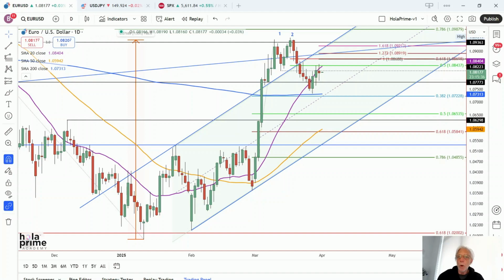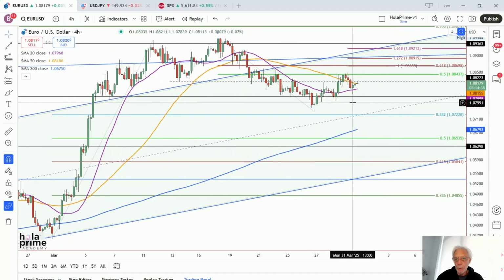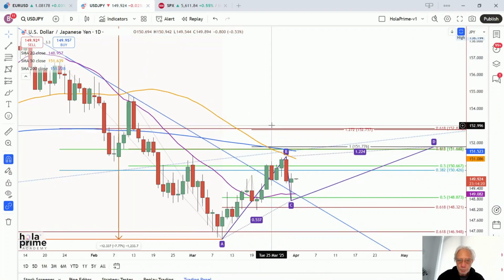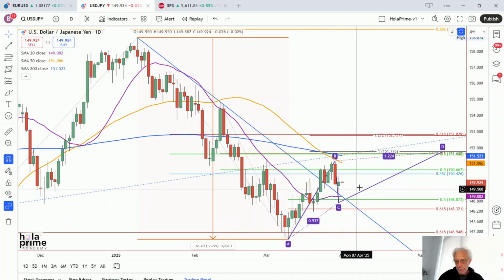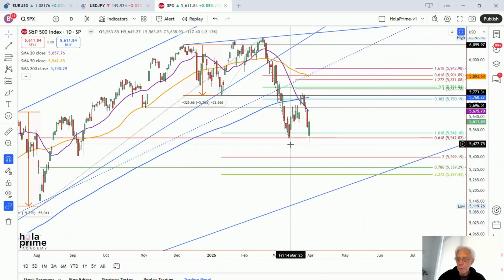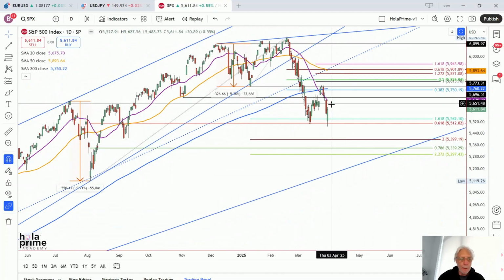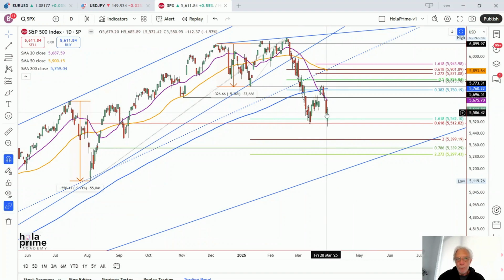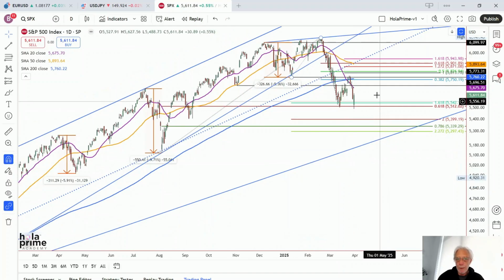Market Analysis: EUR/USD, USD/JPY & S&P 500 Trends – Key Levels to Watch! Bruce Powers | Hola Prime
Join Bruce as he breaks down the latest movements in the Euro Dollar, Dollar Yen, and S&P 500!

EUR/USD: Testing resistance at key moving averages – will the uptrend continue?
USD/JPY: A breakout and potential reversal – key levels to watch.
S&P 500: A sharp rally after an undercut – but is the bear trend still in control?
Stay ahead of the market with this in-depth technical analysis!